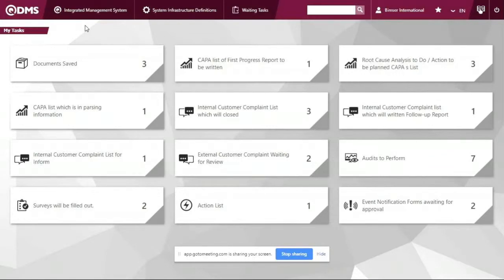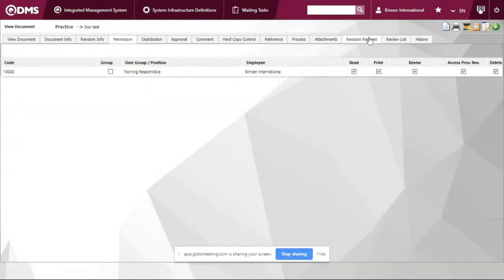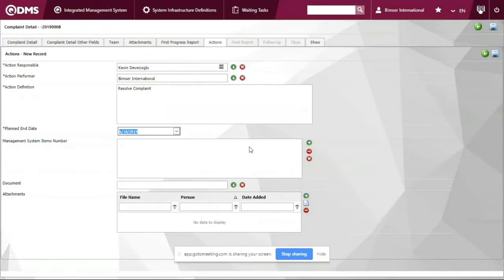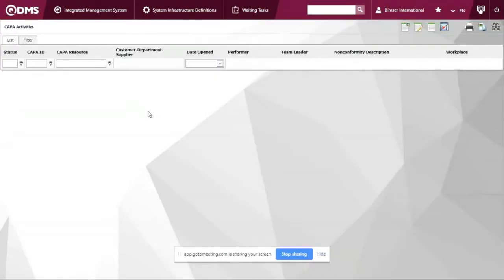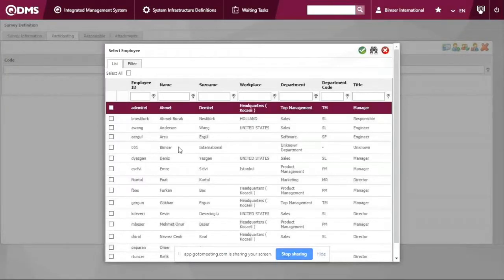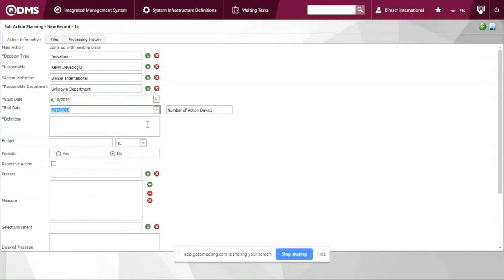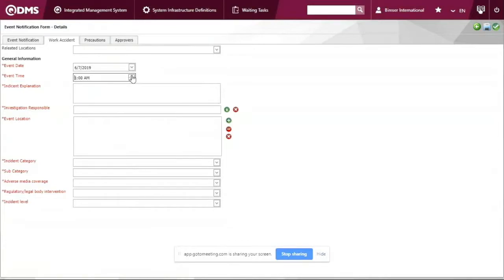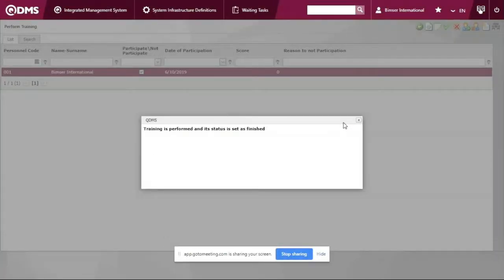University of Bimser International_QDMS Demonstration By Brian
QDMS: Quality, Risk and Compliance Management System

Enterprise software product range of Bimser International is as follows:

1) QDMS:  It is an integrated Quality, Risk, Compliance management software product. QDMS helps companies comply with quality management systems such as ISO, BRC, BRC iop, SQF and more.  It has reputable national and international references.

2) BEAM: It is an enterprise maintenance and asset management system with asset, maintenance (periodic, preventive, predictive), staff , energy, purchasing and spare part inventory management  capabilities.  BEAM has reputable national and international references.

3) eBA: It is an Enterprise Content Management platform.  It is an automation, document management, workflow, records management and intelligent document capture platform. eBA has reputable national and international references.

4) Ensemble: It is a business process management, performance management and balance scorecard management software. Ensemble has reputable national and international references.